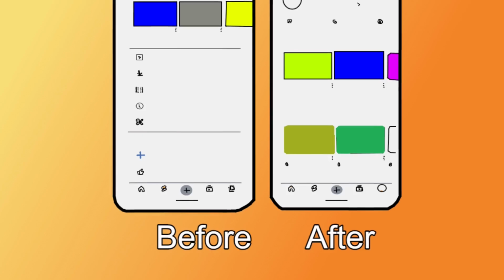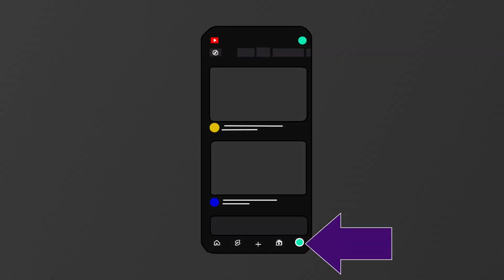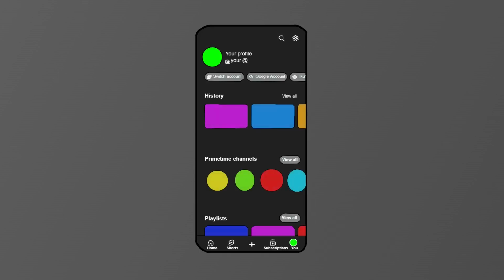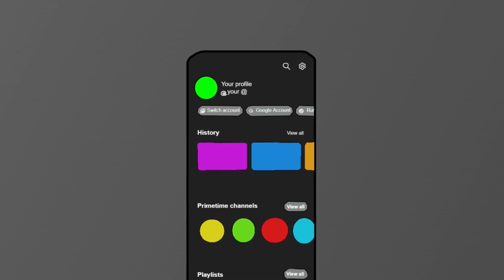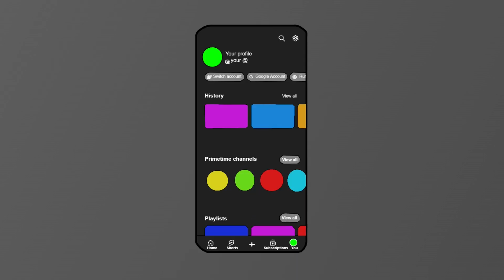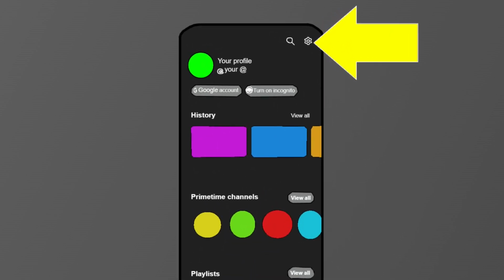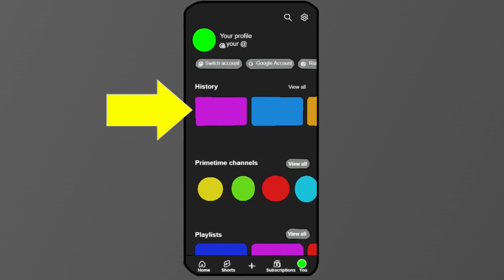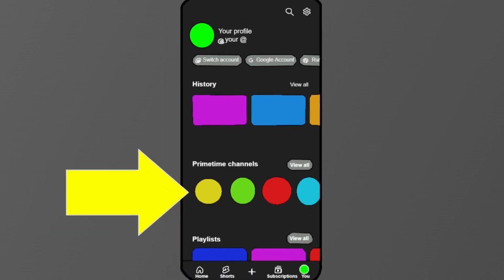Why YouTube Library Option NOT Showing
Wondering where the YouTube Library tab went? If you opened your app and the classic Library button is missing, don't panic! In this video, I explain why the YouTube Library option is not showing and introduce you to the new "You" tab.
I'll walk you through the latest YouTube update, show you exactly where to find your history, playlists, and downloads now, and explain why "downgrading" your app is a bad idea.
In this video:
Why the Library tab disappeared.
Navigating the new "You" tab.
How to find your Playlists, History, and Settings.
Pros and cons of the new interface.
Stay updated and make your YouTube navigation easier! 🚀

Chapters 📖
0:00 Why YouTube Library Option NOT Showing
Why is the YouTube Library Option NOT Showing?
A few time ago, the YouTube app interface
Was like this:
And now, it is like this.
I'll tell you the pros and cons
about that.
This change happens because it is a YouTube Update.

The good thing about it is that now it is much easier
to find all your stuff on YouTube.

your playlists, settings, and account info all in one place.

To get to your You tab, tap your profile picture
in the bottom-right corner of the YouTube app homepage.

Your profile photo and channel name is at the top of the page.
Under that, you'll see buttons that let you switch between your accounts or even go Incognito.

The gear icon in the top right takes you to the settings page.

Then, your History shelf has content about your history watching content, I mean, the content that you've previously watched on YouTube.

If you bought a Primetime Channel, you'll see this shelf under History.

If you scroll down to the Playlists shelf
you can view playlists that you've saved, created, or that are shared with you.

you can find videos that you've downloaded to your device
movies and shows you've bought, and more.

And the cons about it is just only one in my humble opinion:
some people are teaching to undo the YouTube app update to move Youtube back to the Library tab.

In my humble opinion, this is not a good idea because it is really important to have all your apps and systems updated.

YouTube Library Missing? How to Find the New "You" Tab!